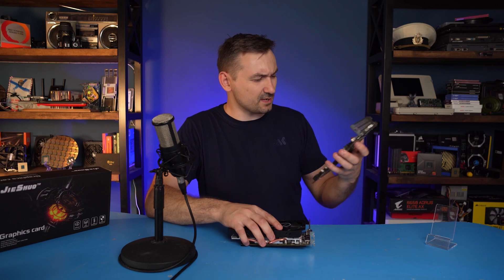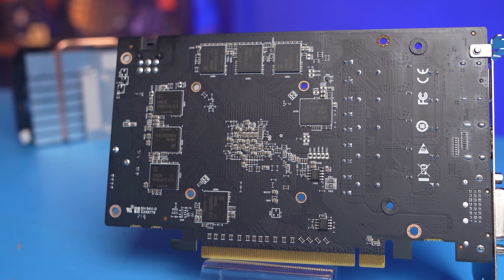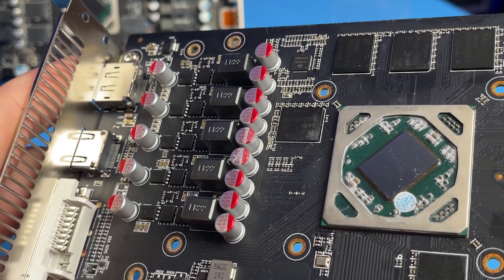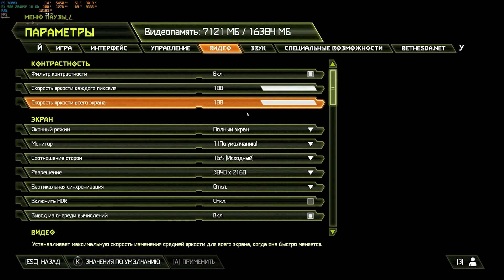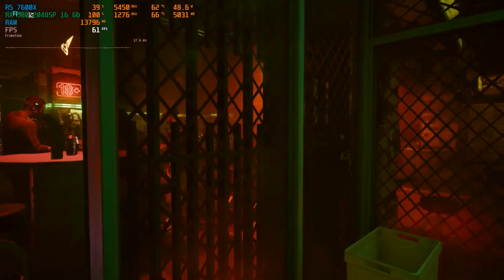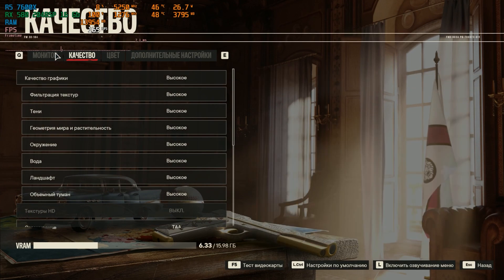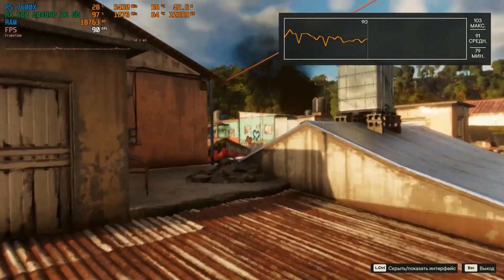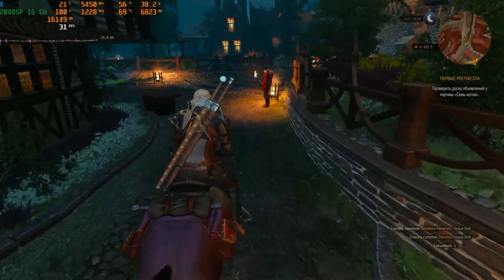RX 580 16 GB | AMD's RTX 3090, but what's the point?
RX 580. The popular card favored by crypto-miners. Experiments on increasing the memory from 4 to 8 GB have already been carried out on it. But the Chinese continue to surprise - how do you like the 16 GB RX 580? How did this Frankenstein come about? Does it make sense to buy a card with such a giant video buffer? What pitfalls await buyers of this miracle? We are testing the AMD RX 580 2048SP 16 GB.

00:00 – Introduction by MK
01:13 – How did they stuff 16 GB into the RX 580?
04:44 – Synthetic tests
06:18 – Overclocking and heating
07:11 – Tests in FHD and 4K games
15:34 – Conclusions